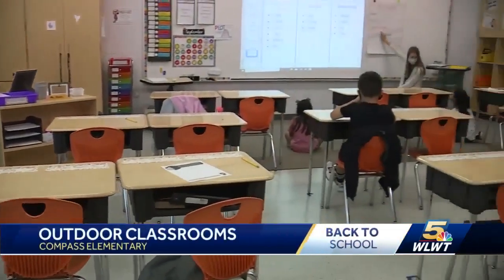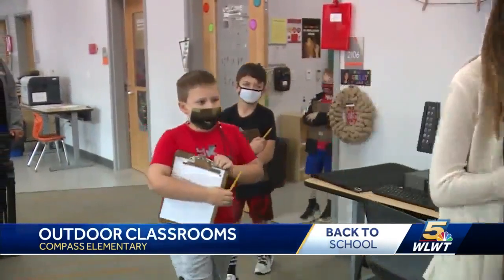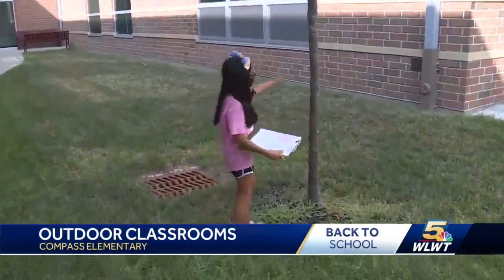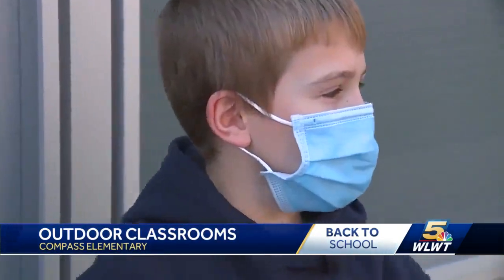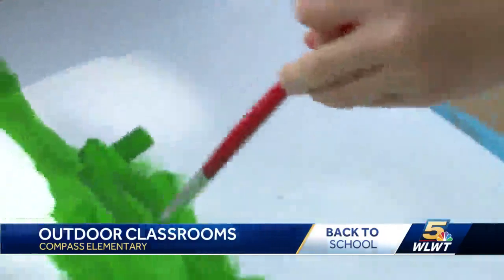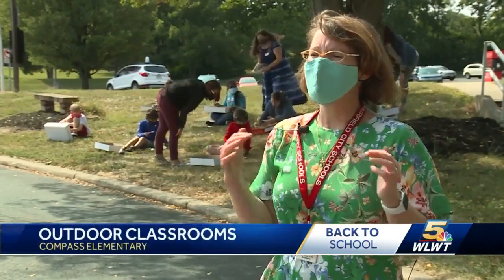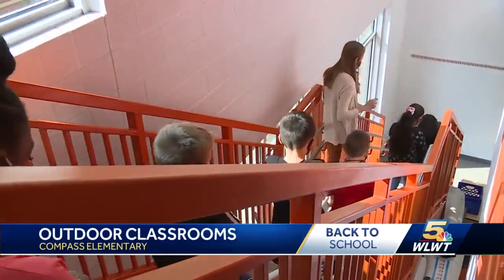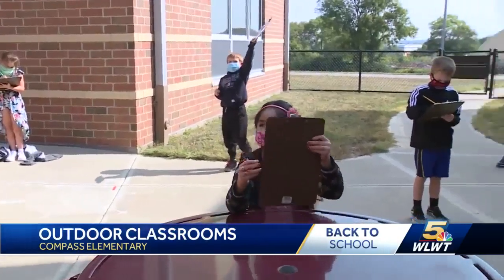Fairfield teachers reinvent the classroom by teaching outside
Socially distanced classrooms and communicating through masks have become the norm in schools across the country.